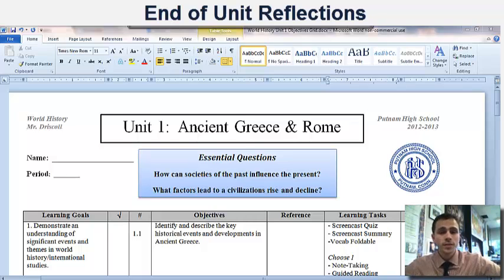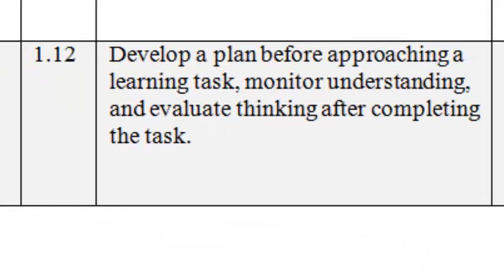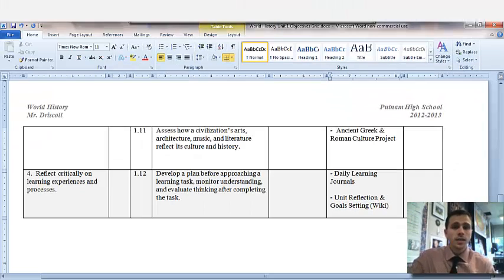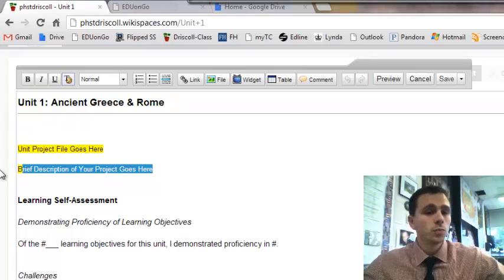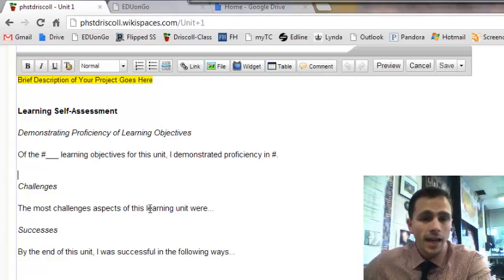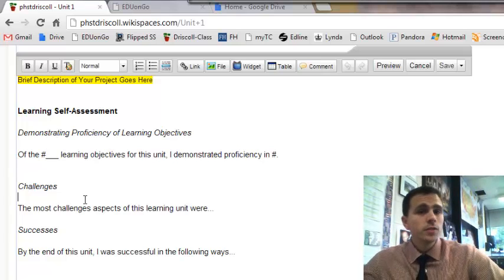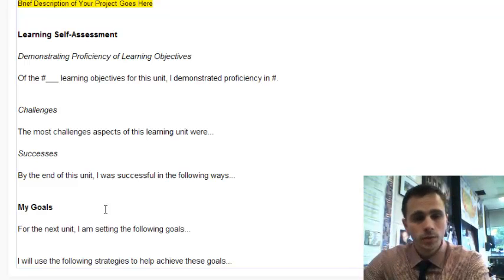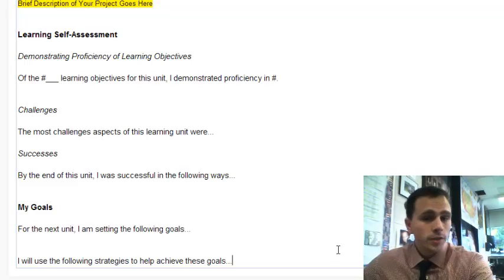Unit Reflections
This video provides a brief explanation of the "Reflection" objective as well as the steps needed to create your wiki's reflection page.